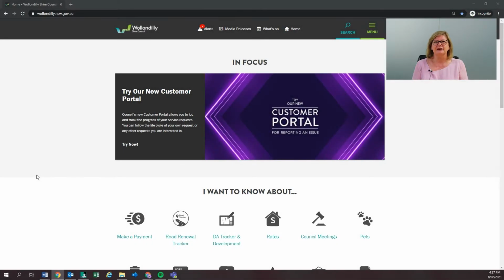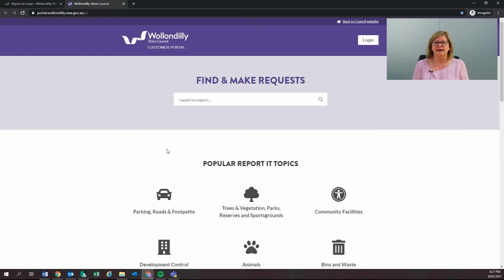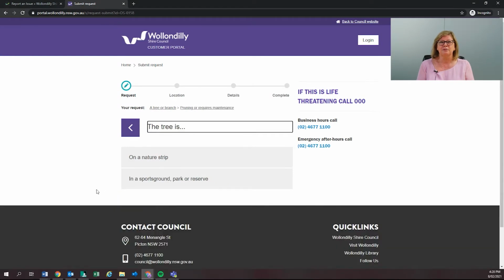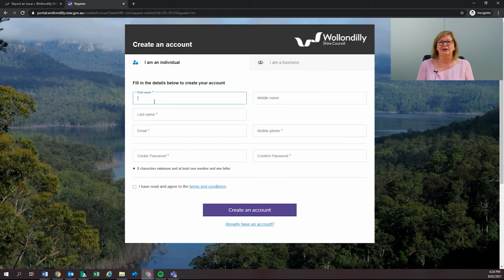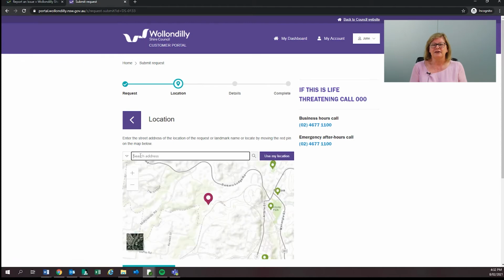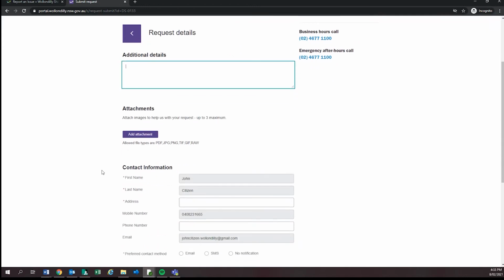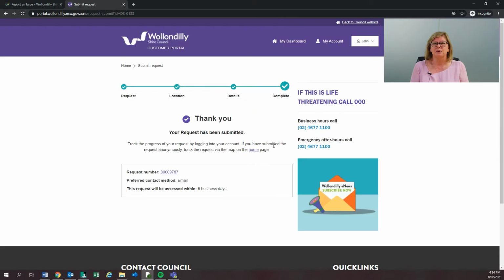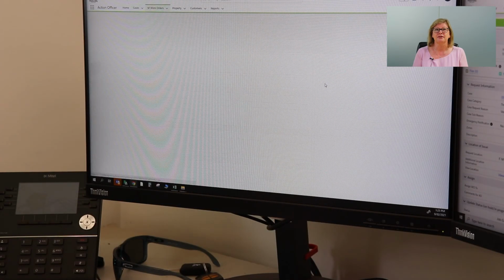Customer Portal Launch - Explainer Video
Find out how to use our new Customer Service Portal to lodge customer service requests.